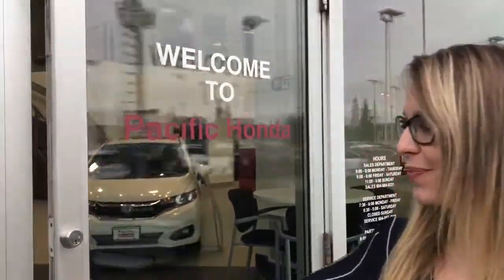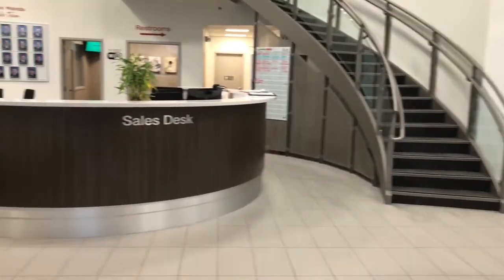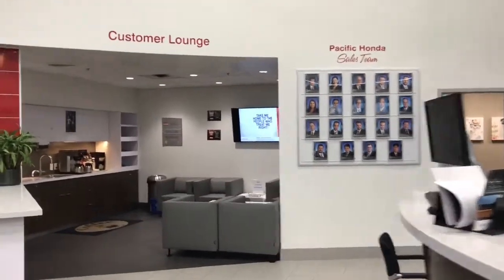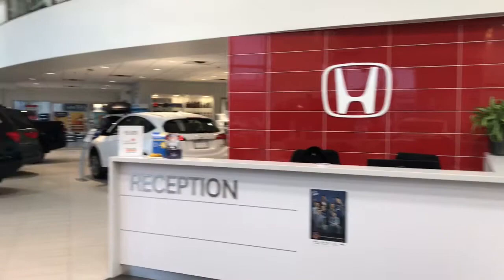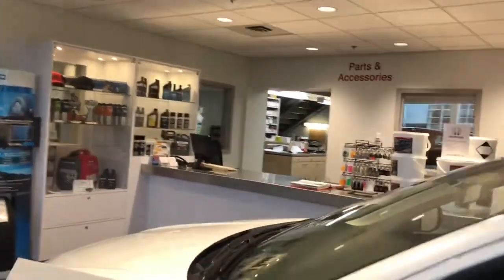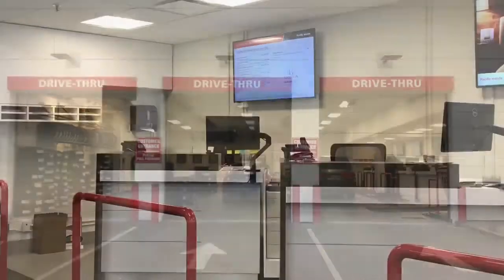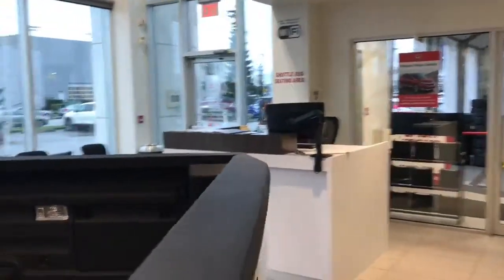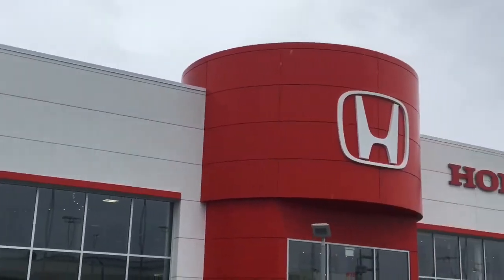Pacific Honda | Honda dealership in North Vancouver, British Columbia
Pacific Honda has been serving the North Shore community for over 45 years. We've been voted North Shore News Reader's Choice "Favourite Auto Dealer" for 20 straight years.

Whether you're looking for a new or pre-owned vehicle, Pacific Honda has a broad range of vehicles. Our pre-owned inventory is carefully selected and reconditioned to meet our high standards.

As the North Shore's only authorized Honda Dealer, Pacific Honda is proud to provide its Honda Service customers with the very best in Honda Certified Service. Our Service Advisors & Technicians are factory-trained, and certified to repair the very latest Honda technologies.